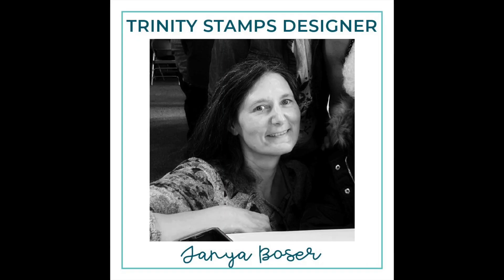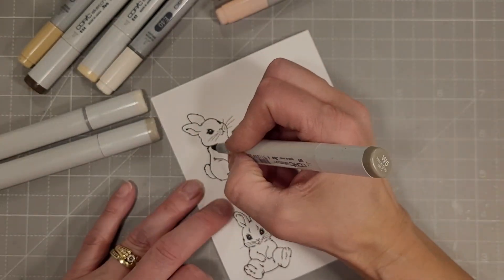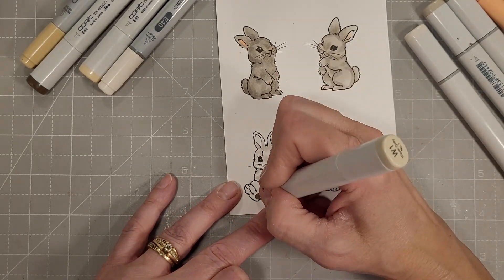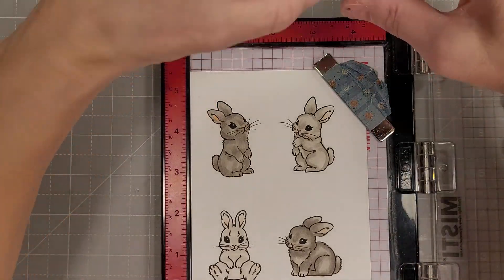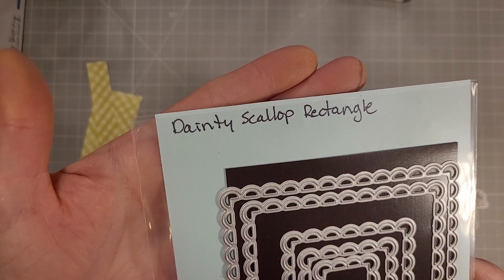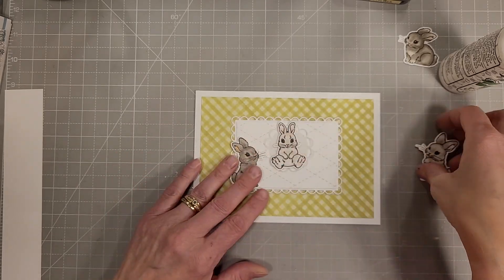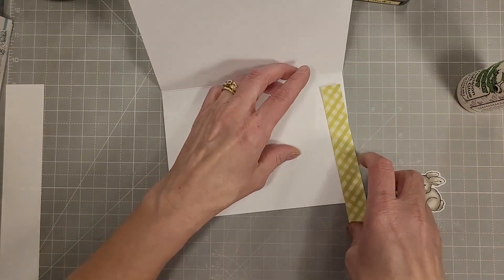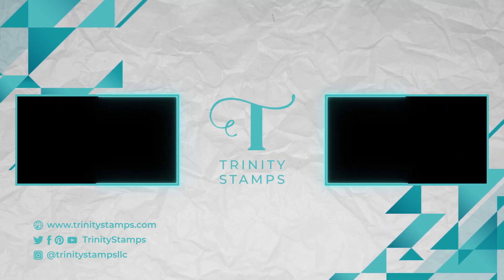Sweet Baby Card with Trinity Stamps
@TanyaBoser creates  a stenciled gingham background for this sweet baby card.

This project was created by Creative Team Member: Tanya Boser
Supplies used for this project: